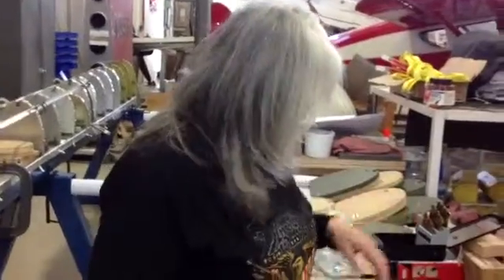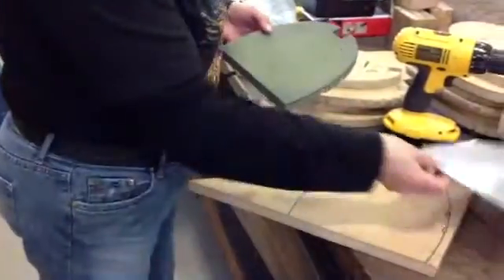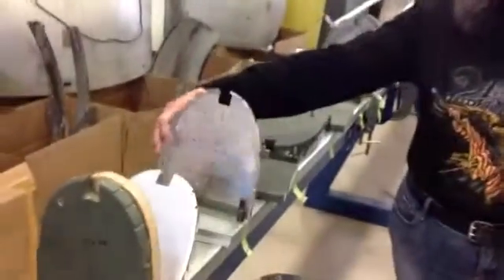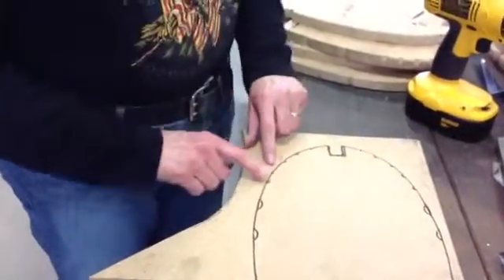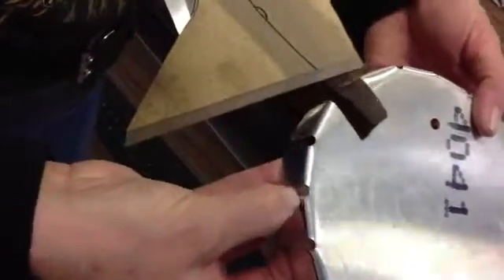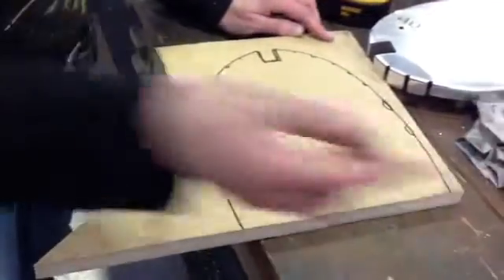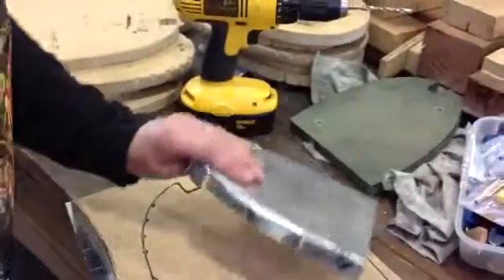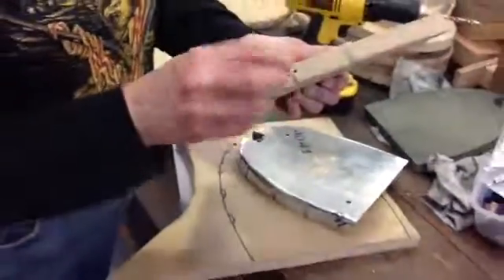Patterns for B-17 Flying Fortress ribs (Making Parts for a warbird)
Making ribs using wooden patterns.  B-17 Restoration at the Champaign Aviation Museum, Urbana Ohio.